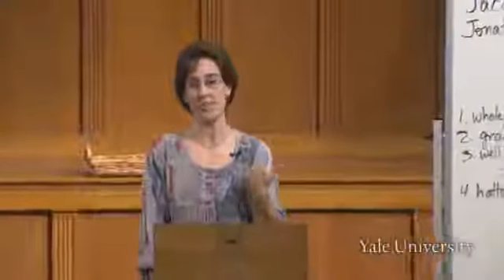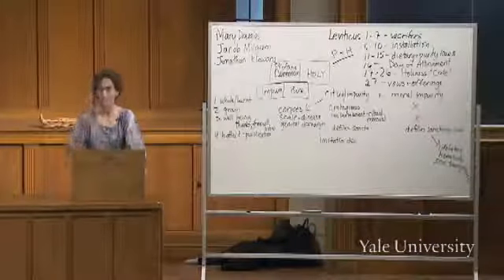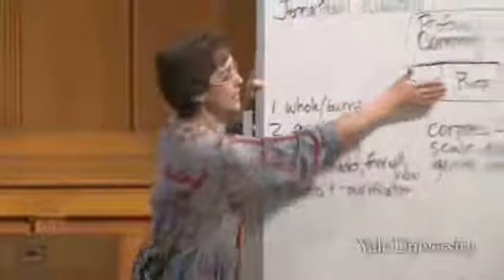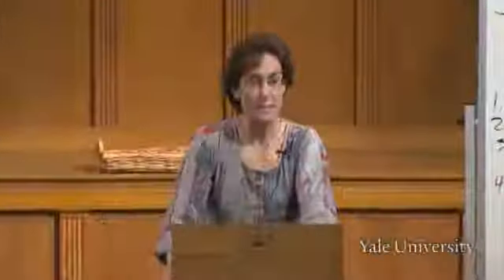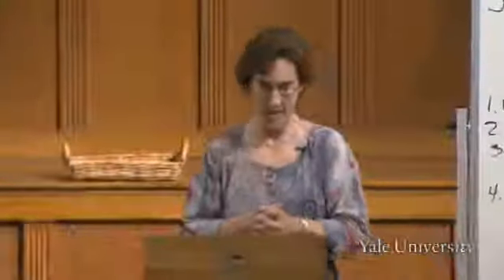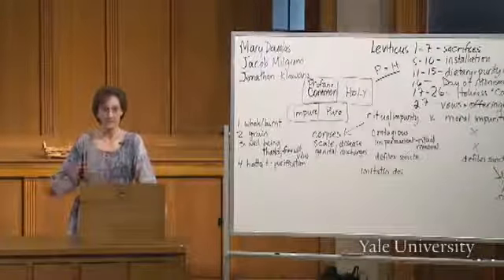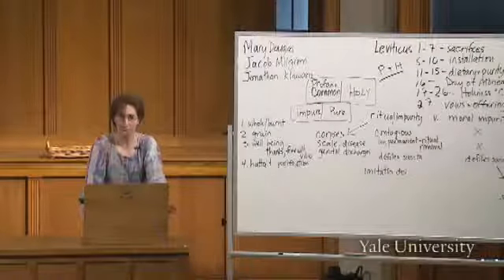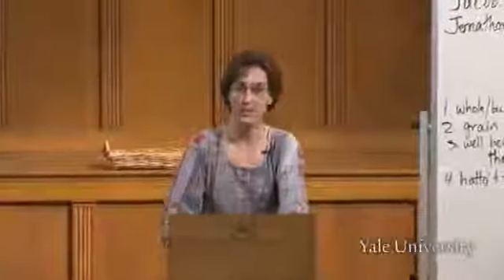09. The Priestly Legacy: Cult and Sacrifice, Purity and Holiness in Leviticus and Numbers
Overview

In this lecture, the Priestly source (P) found primarily in Leviticus and Numbers is introduced. The symbolism of the sacrificial cult and purity system, the differences between moral and ritual impurity, as well as holiness and purity are explained within the Priestly context. The concept of holiness and imitatio dei, or human imitation of God, is explained.

Resources

Midterm Examination Review Sheet [PDF] -

Assignment

Bible:
Concepts of Purity in the Bible (JSB pp. 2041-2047)

Milgrom, Jacob. Israels Sanctuary: The Priestly Picture of Dorian Gray. Reprint of Revue Biblique, 82:74-84